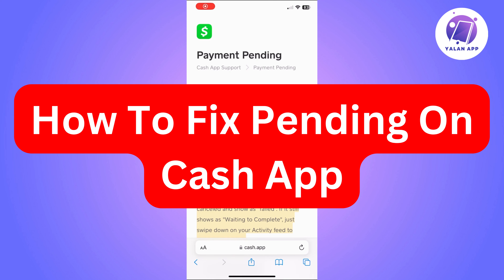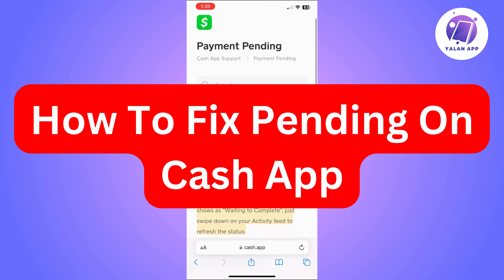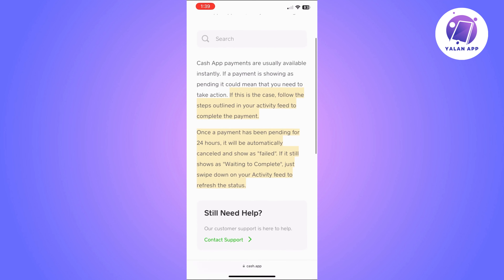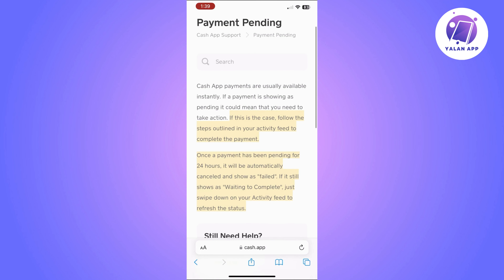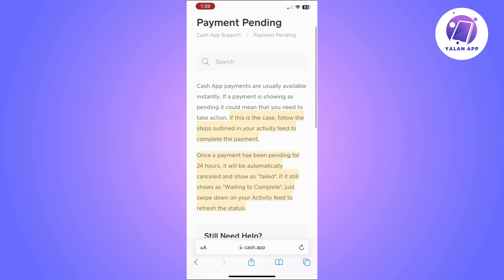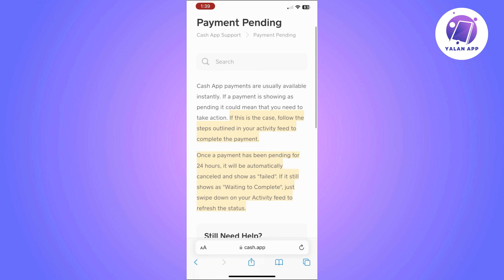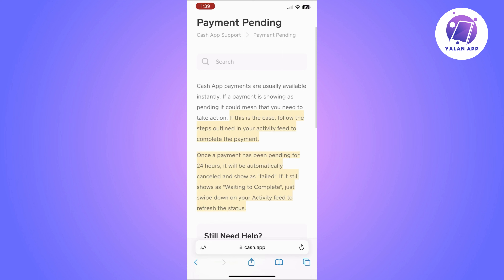How To Fix Pending On Cash App 2025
If you want to learn how to fix pending transactions on Cash App in 2025, then this video will be perfect for you!